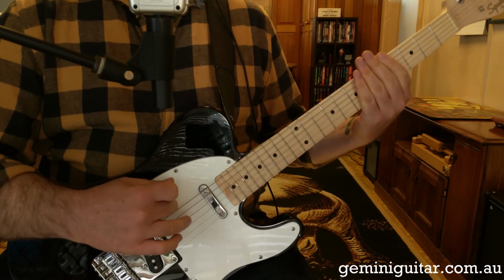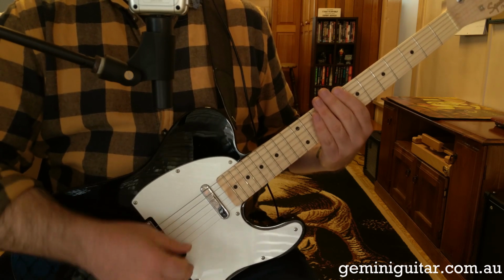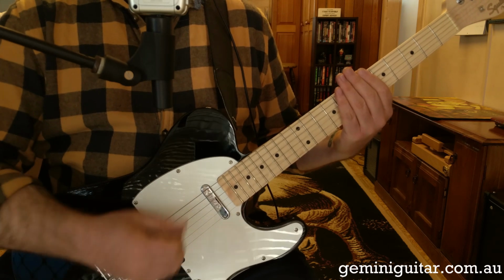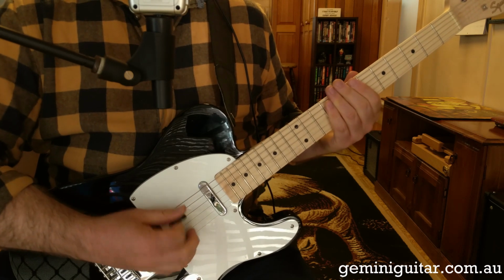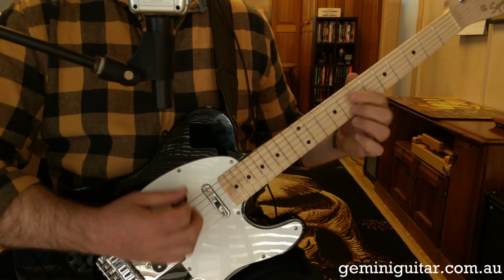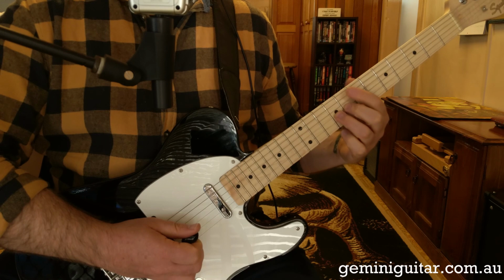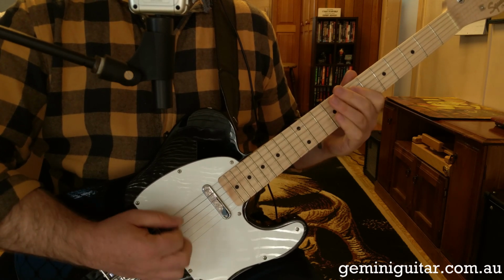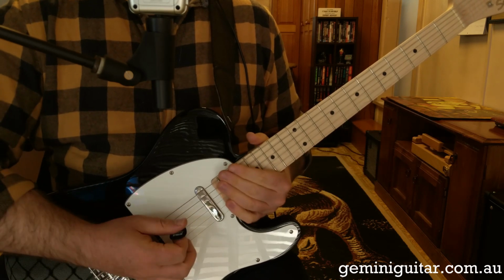Syncopate the Groove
Here's some fresh 'meat and potatoes' riffing using scale sequences, syncopation and power chords. The drums really bring out the grooves and make this a lot of fun to learn.